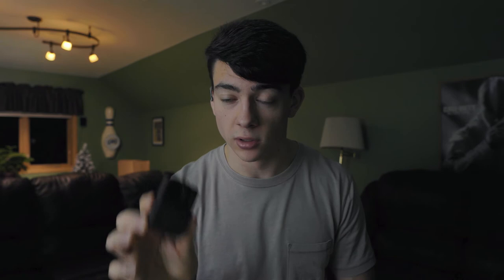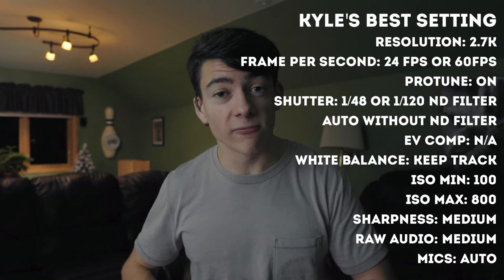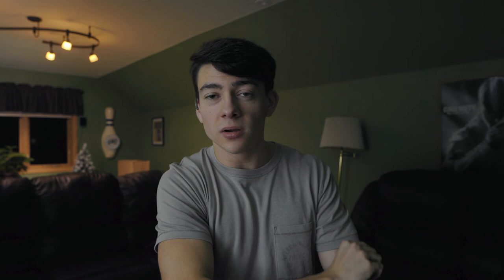GoPro Hero 7 Filmmaking Best Settings » GoPro Tips #5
Want to learn the best cinematic shot from your GoPro? I will help you out to find your best cinematic shot!

GoPro ND Filter I provided
GoPro ND Filter I recommend

My GIANT Camera Backpack
My Original Camera
Len I use for everything
My Favorite Len
My Vlogging Mic
My GorillaPod
GoPro Hero 7
GoPro Hero 6
My GoPro Hiking/Action Backpack
My Favorite GoPro Mount